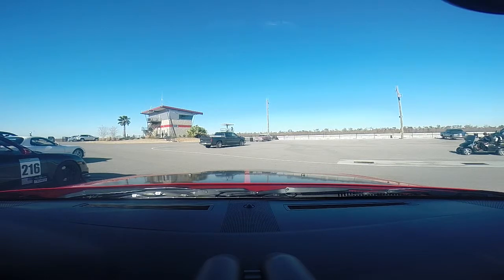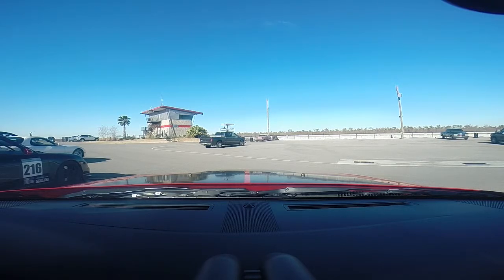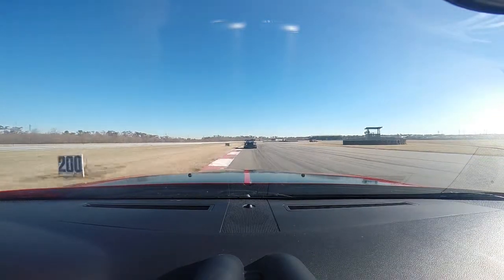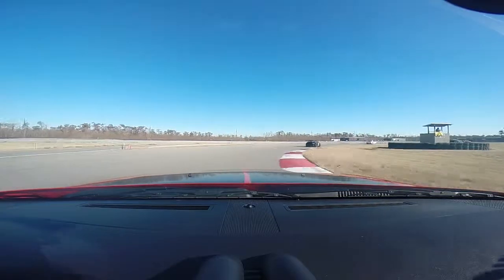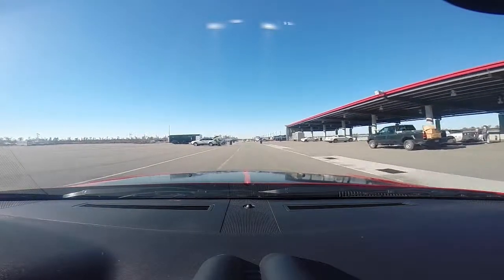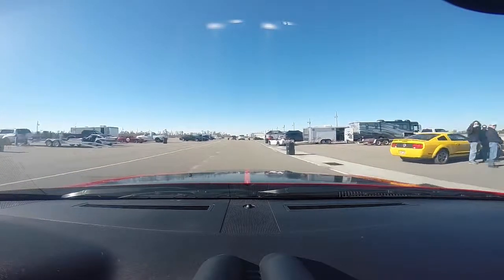HPDE 1 17 14 Lisa Lap 1